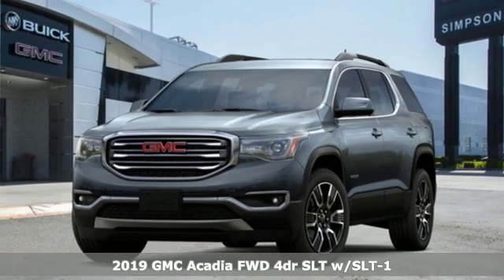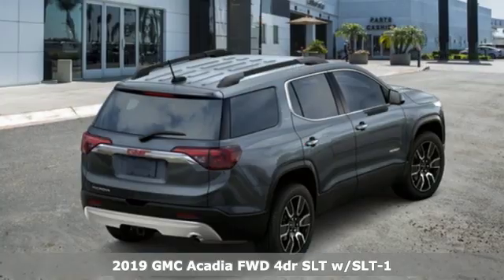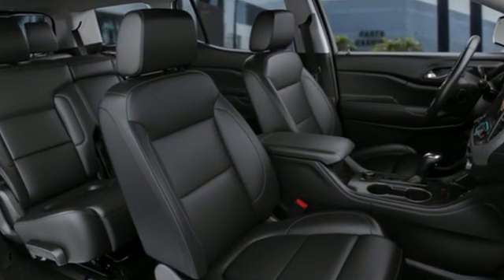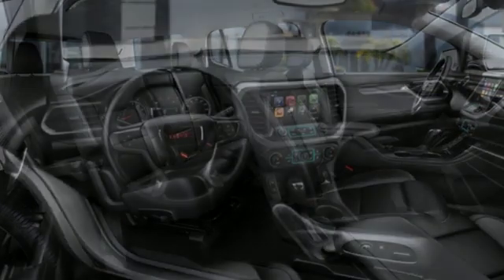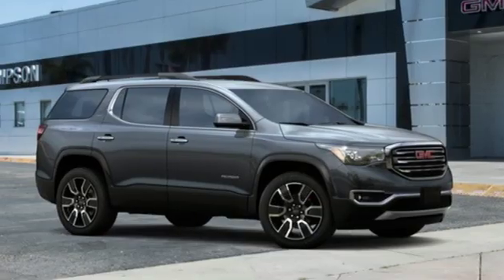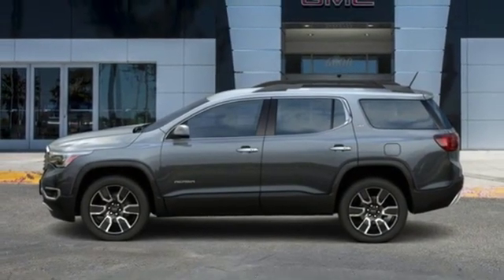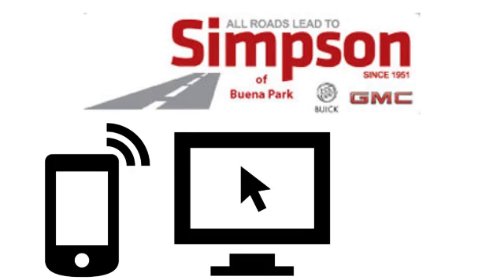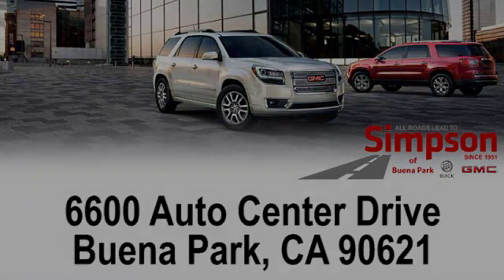New 2019 GMC Acadia Cerritos CA Buena Park, CA #216524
Year: 2019
Make: GMC
Model: Acadia
Trim: SLT-1
Engine: 3.6L V6 SIDI
Transmission: 6-Speed Automatic
Color: Blue
Interior: Jet Black
Stock #: 216524
VIN: 1GKKNMLS3KZ216524
2019 GMC Acadia 3.6L V6 SIDIbrbrSLT-1 Buy with confidence with our available Simpson Total Protection Package! Ask us how., Please call for more details., FWD, Jet Blk Perf Lth-Appt.brbrAll Roads Lead to Simpson.

Address:
6600 Auto Center Drive